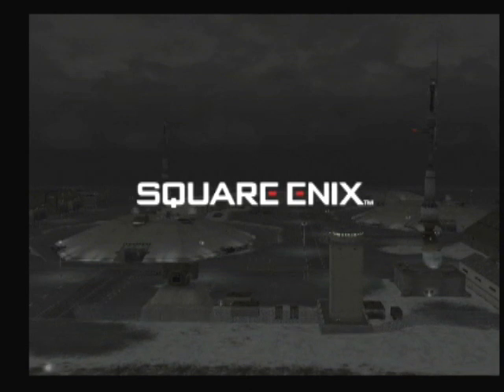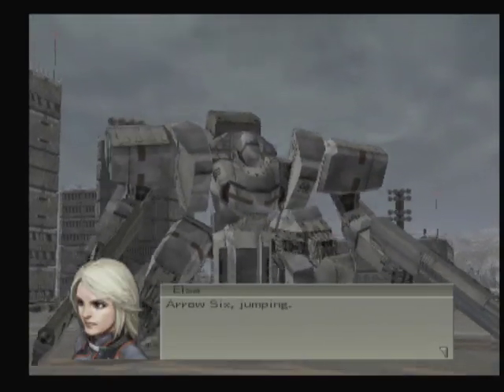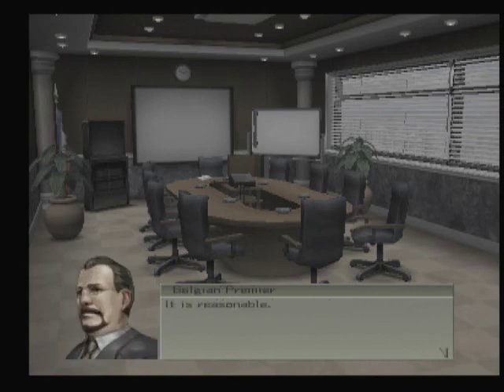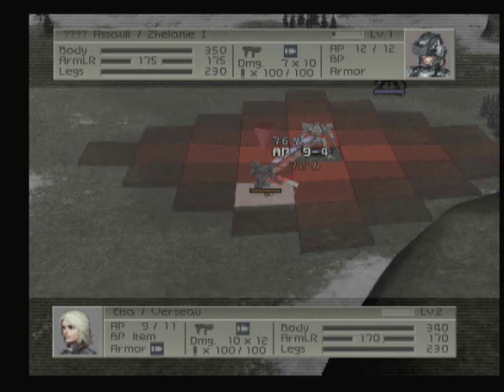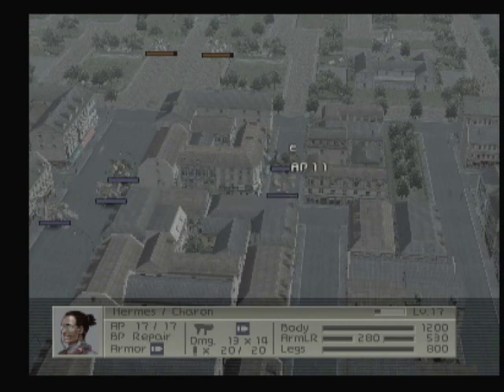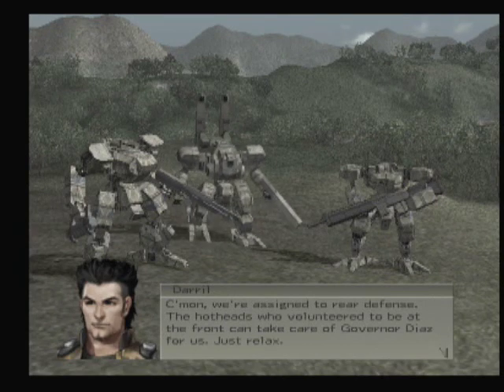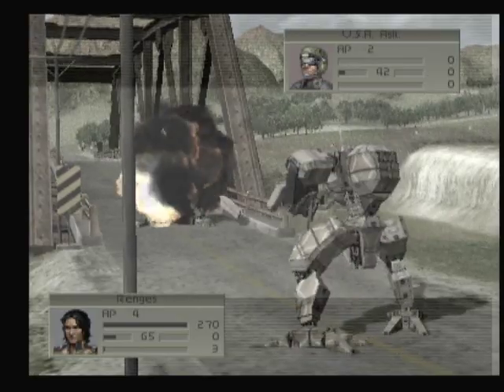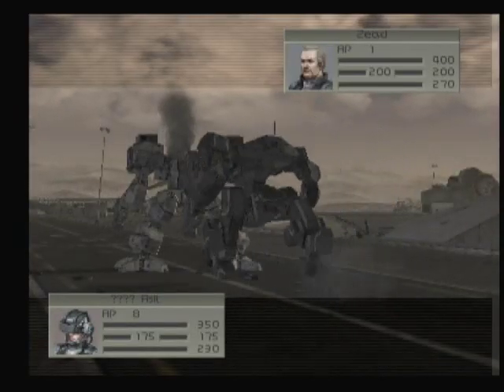Classic Game Room HD - FRONT MISSION 4 for PS2 review Part 1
Part 1 of 2. Classic Game Room reviews FRONT MISSION 4 for the Playstation 2 PS2 video game console.  This Front Mission 4 review shows gameplay from FM4 by Square Enix.  It is a turn based strategy game where you command an army of giant Mechwarrior like robots in combat against the forces of evil.  Similar in scope and style to the popular Final Fantasy Tactics series, Front Mission 4 comes alive with intense, strategy based gameplay that requires players to think, plan ahead and use complicated attack and linking plans to eliminate their enemy Wanzers, tanks and helicopters.  If you like Final Fantasy Tactics then odds are you will enjoy FM4.  If you enjoyed Front Mission 3 on the PSone you'll definitely like this game although CGRHD found the plot with the Zaftrans and Venezuelan freedom fighters to be a bit lacking.  Seriously... the thieves stealing a box of gold??  Come on.  But giant robots with machine guns, shotguns, missiles, rockets, EMP pulse backpacks and brass knuckles are always a good thing.  Front Mission 4 is a cheap and easy game to find for the PS2 these days and well worth a look if you like strategy based video games.  Classic Game Room reviews new and retro video games.  Sucka!  You may learn a few tips and tricks from the footage in this review to improve your gaming in Front Mission 4.  Squaresoft! If you like Tranzor Z, Mech Warrior or Giant Robo you should check this out!